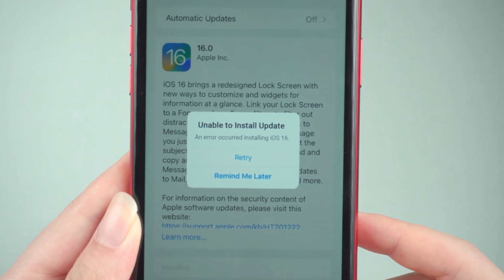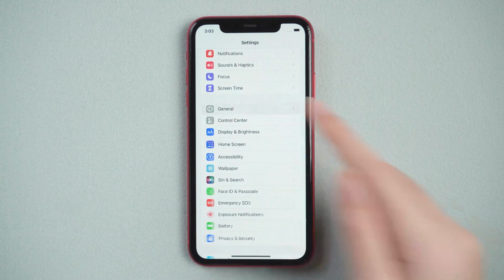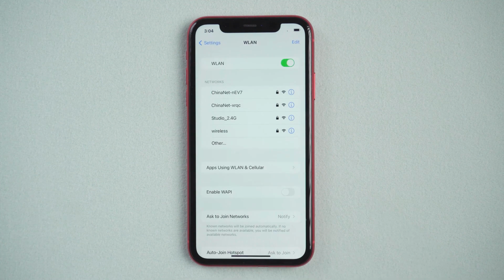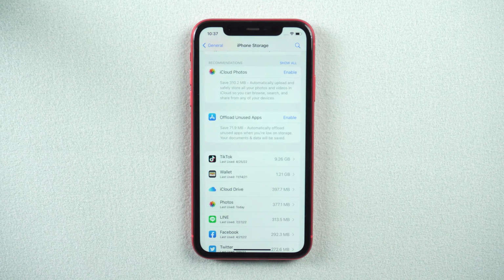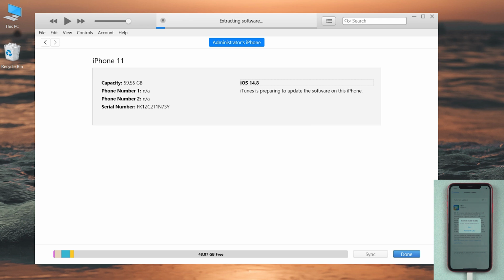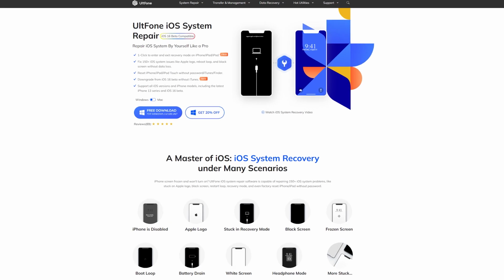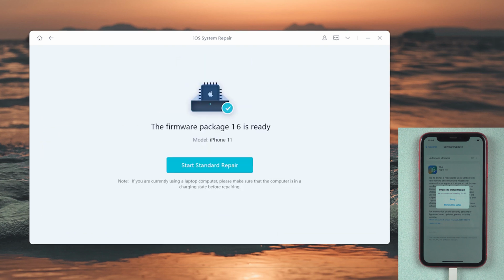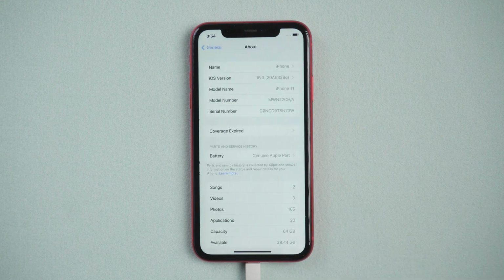Unable to Install Update, an Error Occurred Downloading iOS 16/iOS 17 [Fix in 3 Step!!!]✔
When you see unable to install update, an error occurred installing iOS 16 screen. Please watch the video to help you solve this issue.

Unable to Install Update iOS 16, an Error Occurred [Fix in 3 Step!!!]✔

Chapters:
0:00 Intro & Preview
0:21 Fix 1: Reset Network Settings
1:14 Fix 2: Update Your iPhone with iTunes.
1:47 Fix 3: Using UltFone iOS System Repair.

What can UltFone iOS System Repair help？
Quick upgrade to iOS 16.
Downgrade from iPadOS/iOS 16 Beta without iTunes.
1-Click to enter and exit recovery mode on iPhone/iPad/iPod.
Fix 150+ iOS system issues like Apple logo, reboot loop, and black screen without data loss.
Reset iPhone/iPad/iPod Touch without password/iTunes/Finder.
Support all iOS versions and iPhone models, including the latest iPhone 14 series and iOS 16.